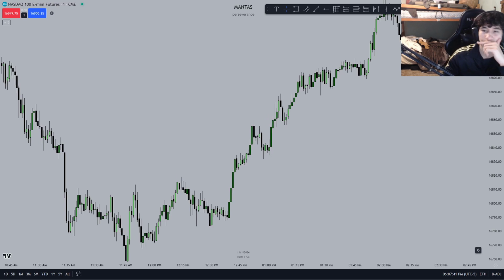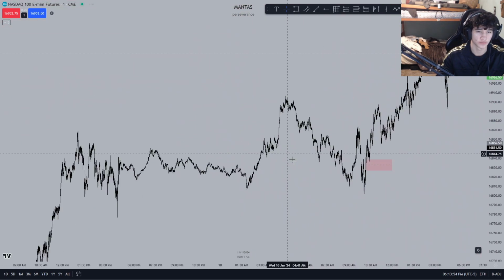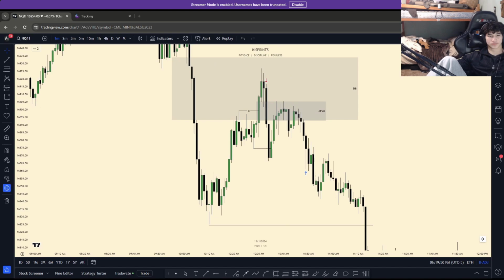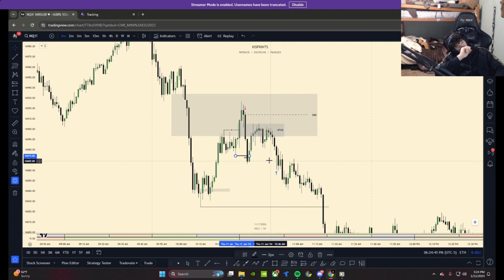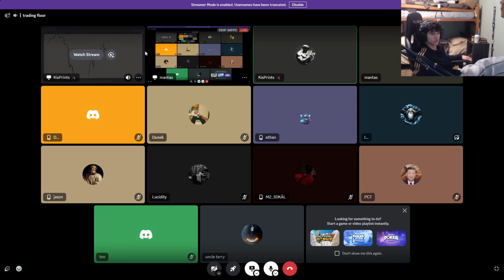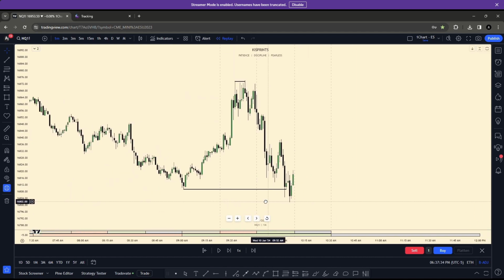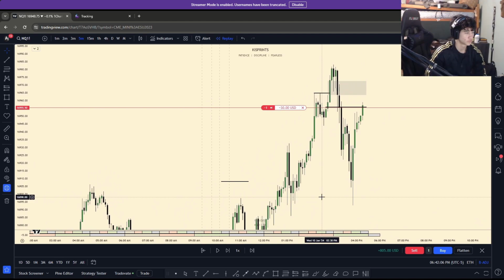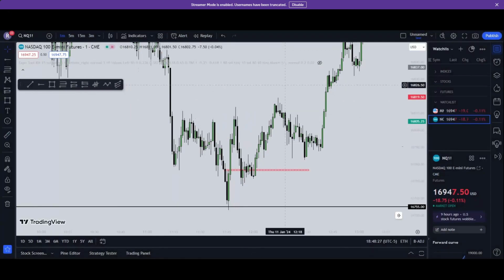+$1300 at school... FT KISPRINTS | 1/11 recap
We had a suprising guest today..

I'm really trying to figure out how to boost my views, quality, and content.

Join grit, a free trading server with the BEST community.